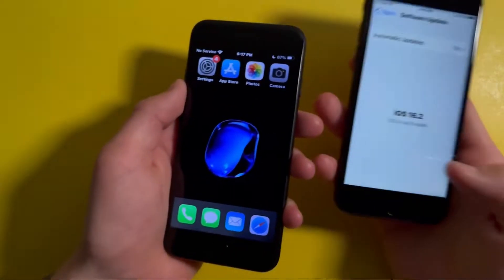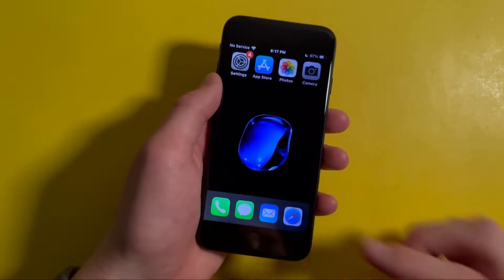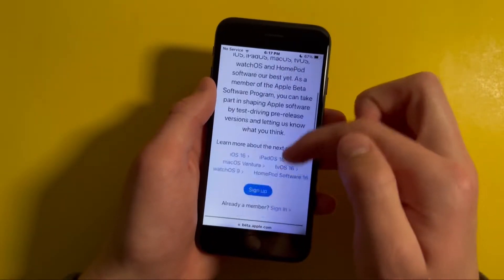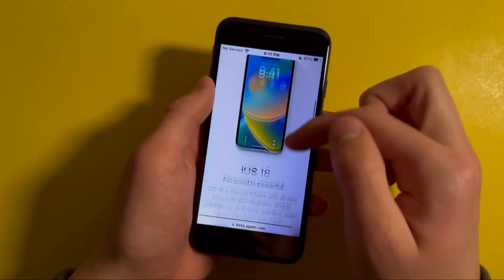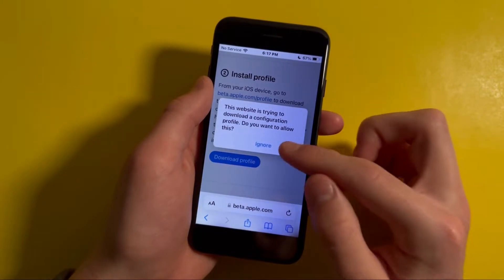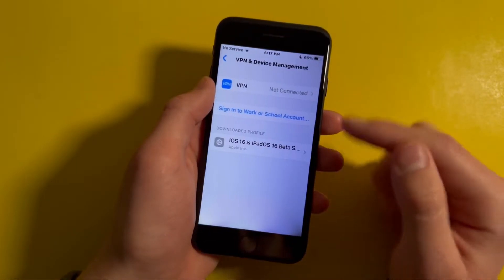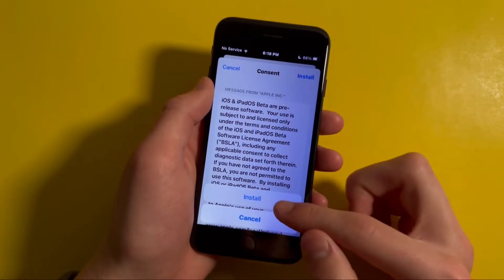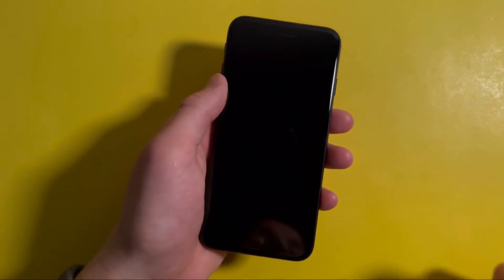How To Get iOS 16 on iPhone 6S / 7!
Video chapters:
0:00 - Intro
0:09 - Tutorial
0:46 - Disclaimer
0:53 - Outro